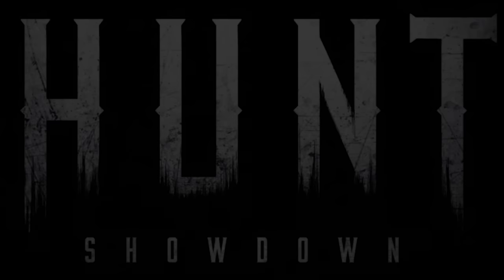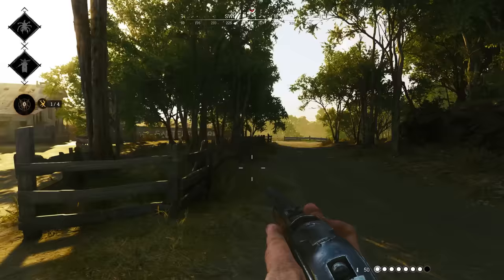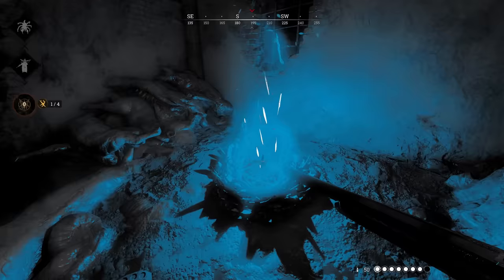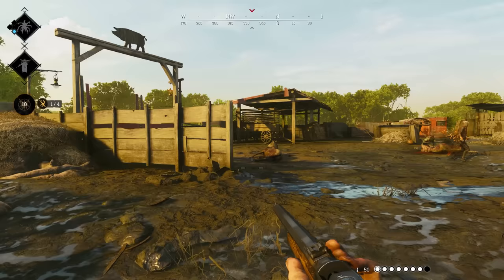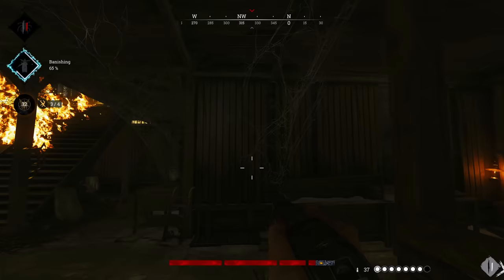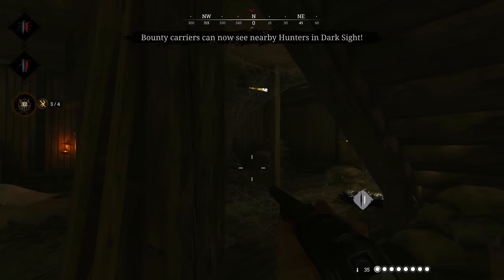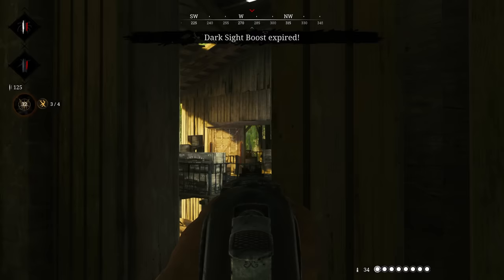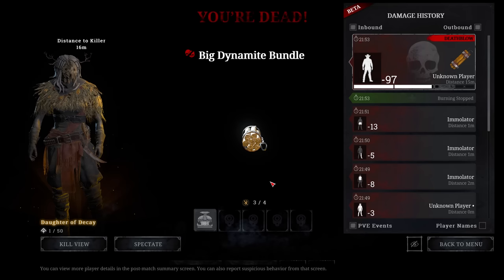This Is The Most Underrated Extraction Shooter!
I've been meaning to try out Hunt Showdown for the longest time. DMZ is coming to an end, so I thought something new could be fun. I am very new to the game, so hopefully you all learn something with me today!

Enter at Your Own Risk - Trailer Worx
It's Coming - Christoffer Moe Ditlevsen
Turn the Beat Around - Skrya
Horse Power Brass - Bonkers Beat Club

🖥 PC Specs
CPU: Intel Core i9-13900K
GPU: ASUS TUF GeForce RTX 4090 OC
Motherboard: ASUS ROG Maximus Z790 Hero LGA 1700
Ram: TEAMGROUP T-Force Delta RGB DDR5 48GB Kit (2x24GB) 7200Mhz CL34 A-DIE
CPU Liquid Cooler: NZXT Kraken Elite RGB 360 - RL-KR36E-B1 - 360mm AIO
Case: NZXT H9 Flow Dual-Chamber ATX Mid-tower
SSD: Samsung 980 PRO SSD 2TB PCIe NVMe
Power Supply: Corsair RM1200x Shift ATX
🖱️ Accessories
New Gaming Monitor: ASUS ROG Swift 27”1440P OLED PG27AQDM
Old Gaming Monitor: ASUS TUF Gaming 27" 2K HDR VG27AQ
Keyboard: Razer Huntsman Mini 60% Gaming Keyboard Linear Optical Switches
Mouse: Logitech G PRO X SUPERLIGHT Wireless Gaming Mouse
Microphone: Shure SM7B Vocal Dynamic Microphone for Broadcast, Podcast & Recording, XLR Studio Mic